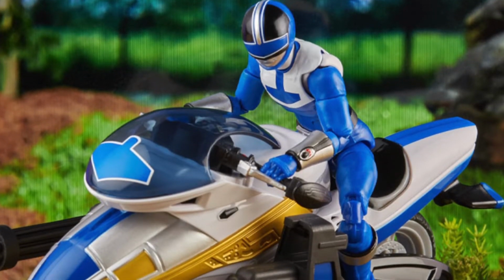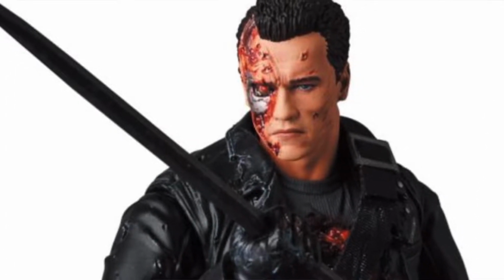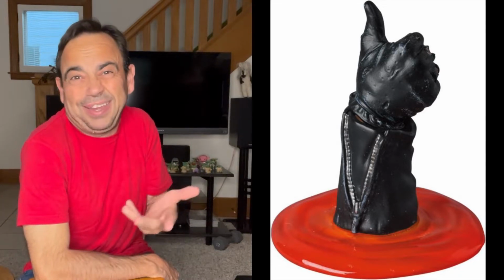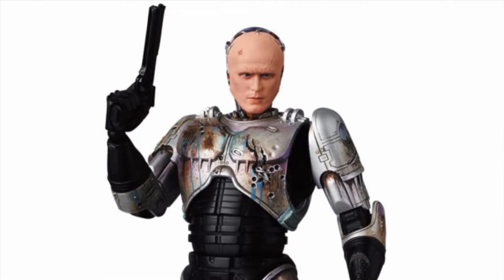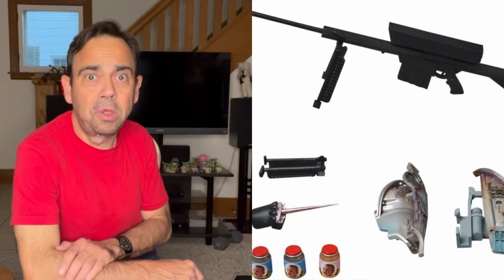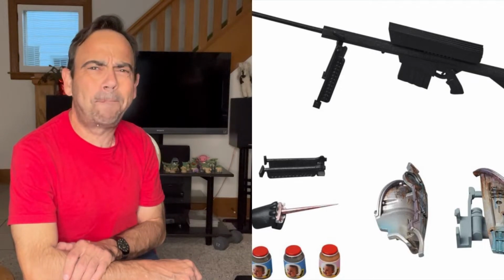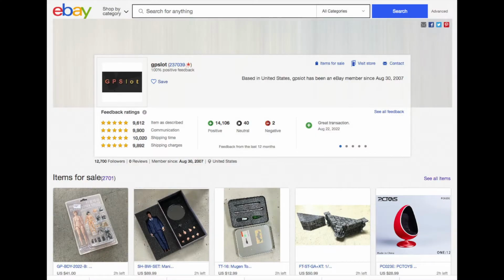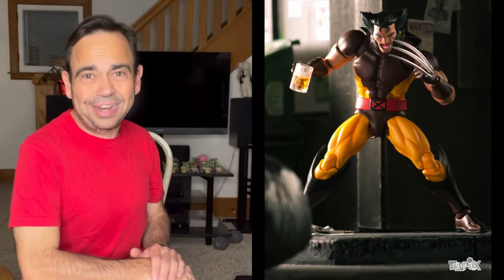Toy Photography News - Mafex Terminator & Robocop, Power Rangers Lighting Colleciton + Props & Dios!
Toy Photography News is a new thing I'm trying. In it, I cover all the action figures, dioramas, props, weapons, cloth goods, etc. that make our action figure photography extra photogenic!

In this inaugural episode, I discuss the Power Rangers Lightning Collection, Mafex Terminator and Robocop action figures (duh), dios from High School Creations, weapons from Gridiron Studios, and the eBay seller, GPS Lot.

So kick back, grab a caffeinated beverage, and see if you can chill before the family needs ya by checking out this wacky thing I'm trying.

0:00 – Intro
0:11 – Video Description
1:22 – Power Rangers Lightning Collection
3:13 – Mafex T-800 Battle Damaged
4:25 – Robocop Battle Damaged
5:54 – High School Creations
7:35 – Gridiron Studios
8:46 – GPS Lot
9:46 – Outro
10:19 – Comment
10:42 – Today's Pic

Cobra Officer
Croc Master
Surpise Ridiculous Thingie

Major Bludd